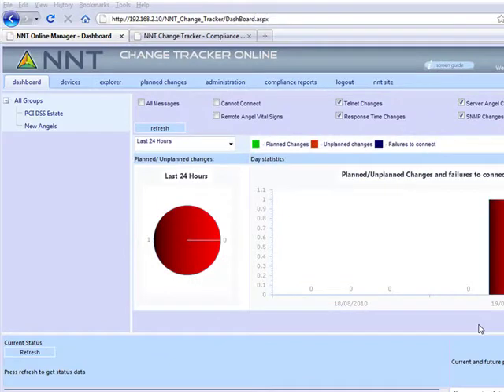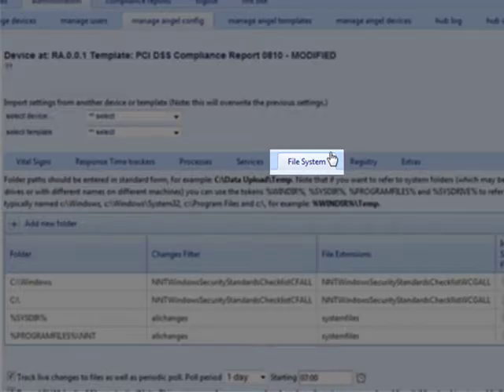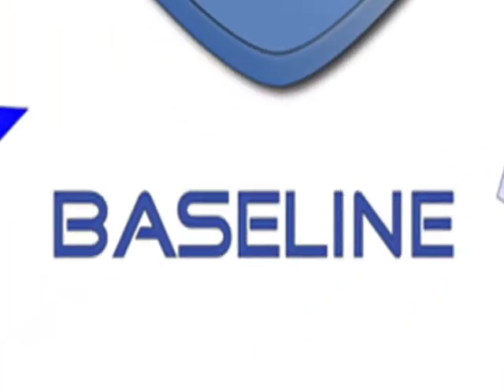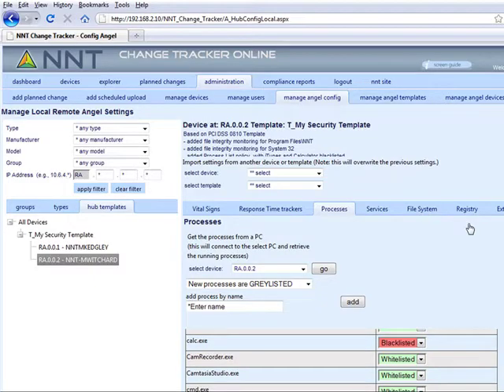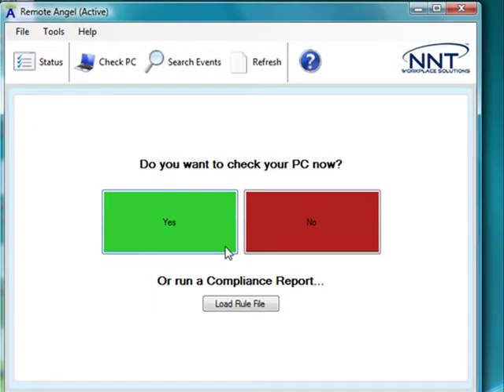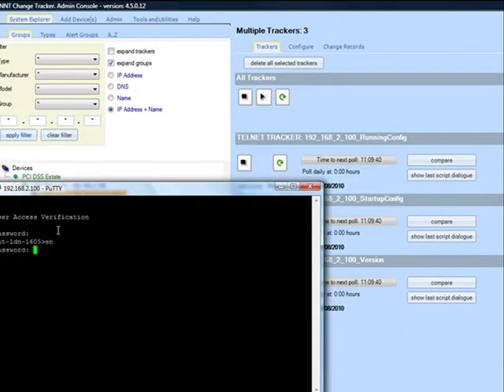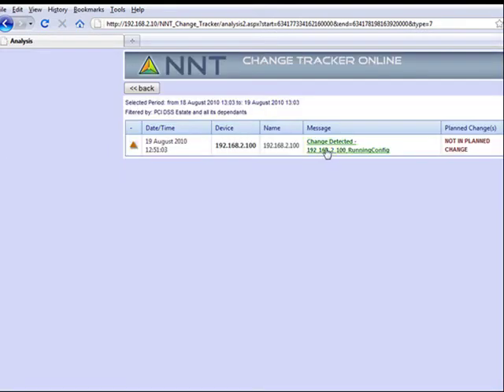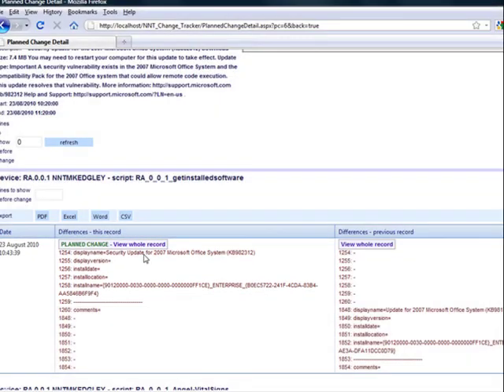6 Steps to Get Compliant - and Stay Compliant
Compliance with PCI DSS and other Security Standards - This video explains the background to common security standards such as PCI DSS, SOX, NERC CIP, GCSx Co Co, ISO 27K, GLBA and HIPAA, covering vulnerability scanning, device hardening, planned change management, file integrity monitoring, network change and configuration management and endpoint compliance management. The video was produced using examples from NNT's Change Tracker Enterprise product.